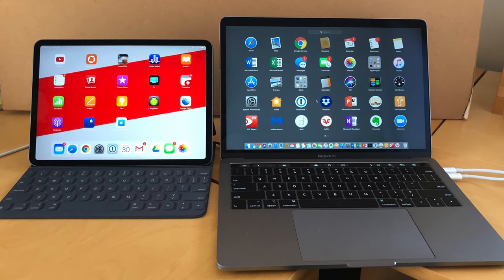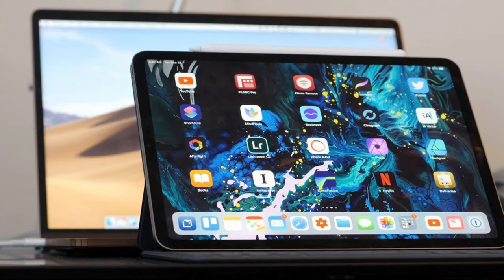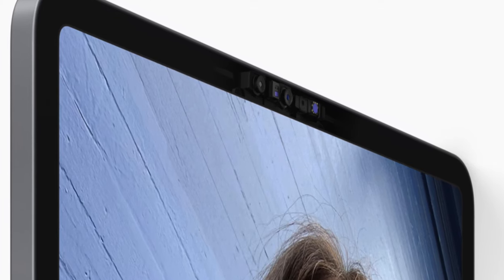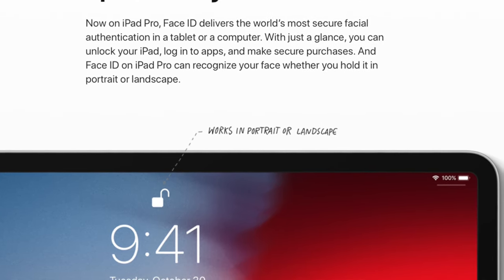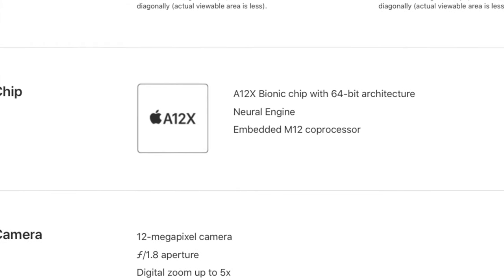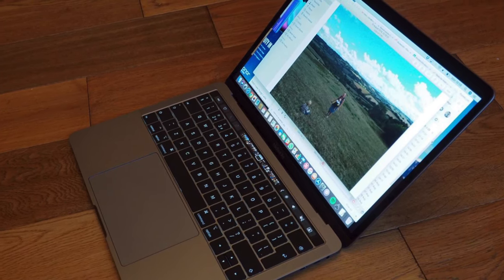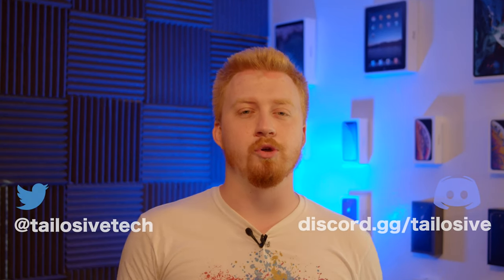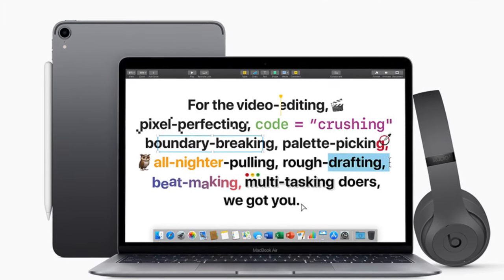2018 iPad Pro vs. 2019 MacBook Pro